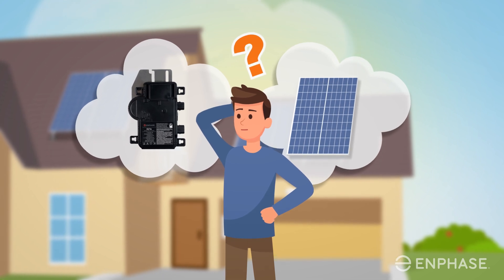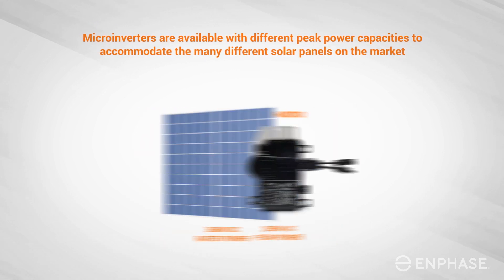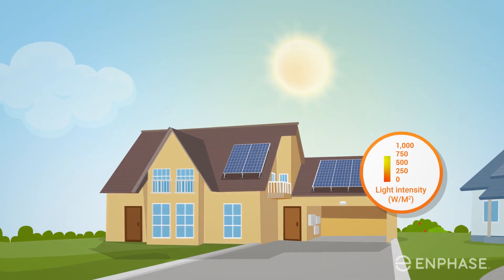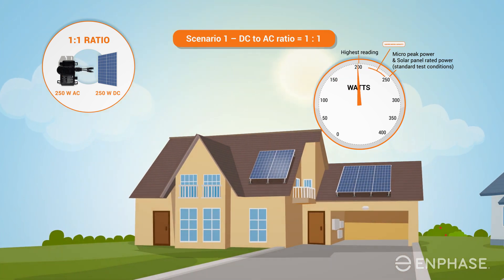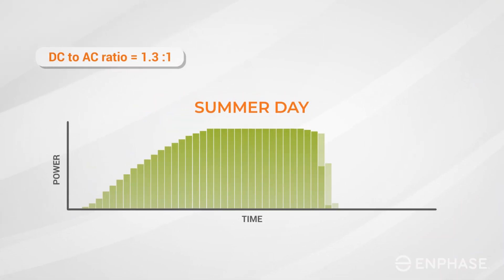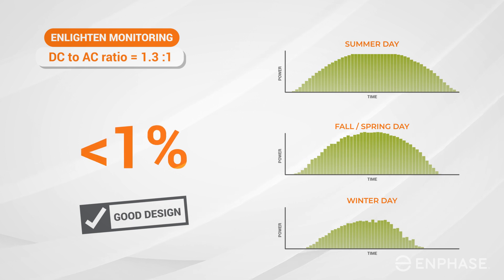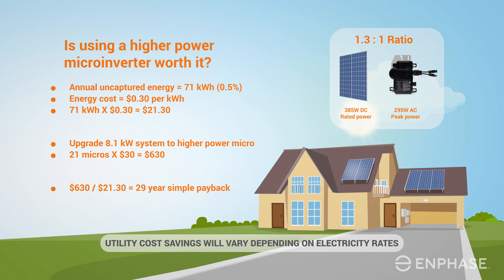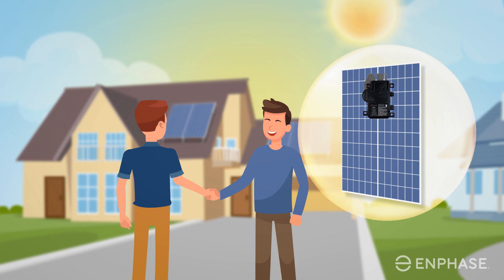Enphase Energy video explanations on "clipping", for homeowners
Here's a comprehensive overview of what "clipping" is and isn't, as it pertains to Enphase microinverters, and the advanced technology. This can also be applied to ALL our products, including the IQ8 products.

Tech brief on microinverter and solar module pairing:
"Why is my PV module rating larger than my inverter rating?"